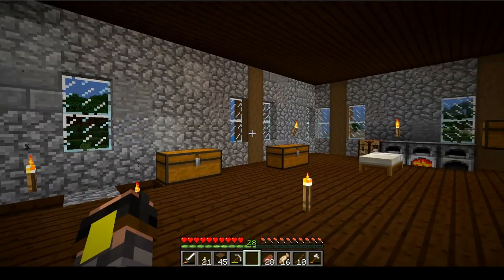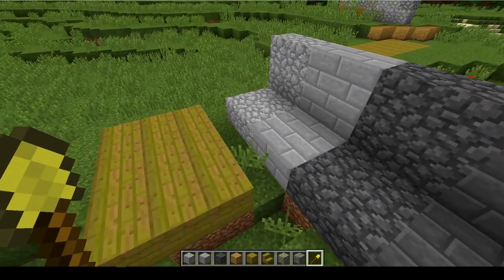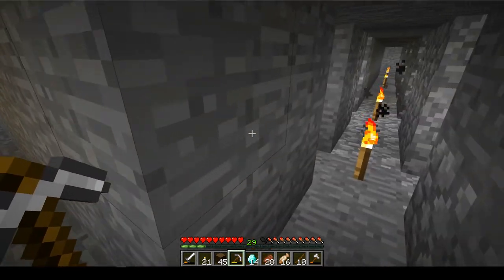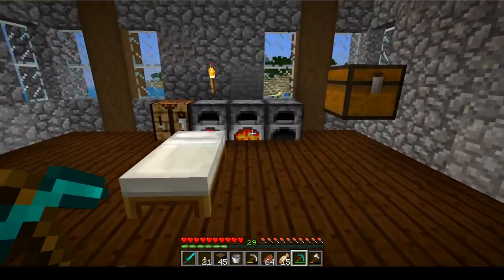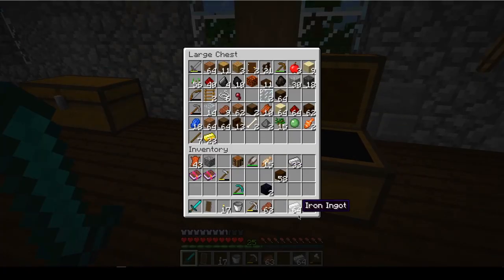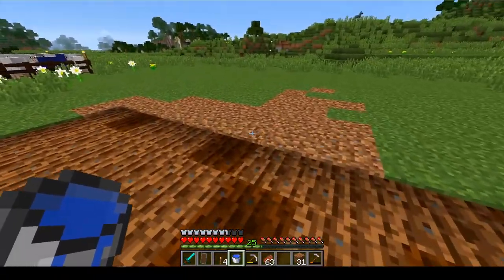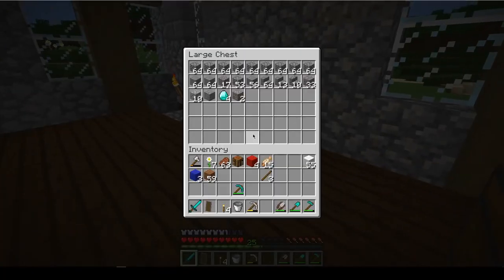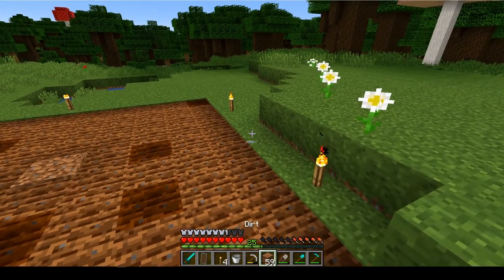Home #2 - Enchanting | Minecraft 1.13 SSP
Today, we're back home and we are doing a bit work!
HOME is a Minecraft Survival series in singleplayer, where the goal is to build up the world into a good-looking world, as best to my abilities.
Resource Pack:
Home; download v1: